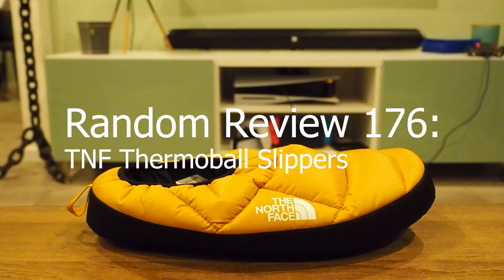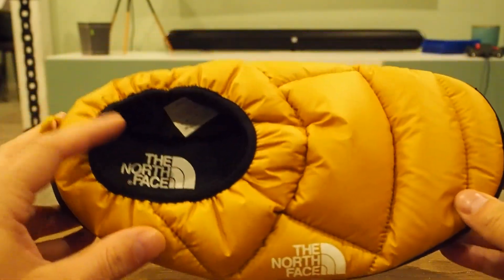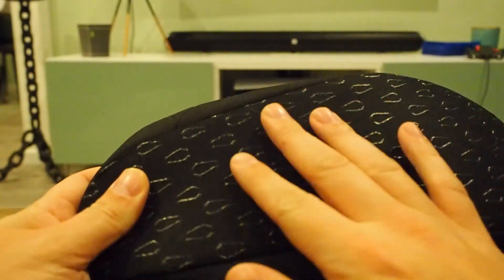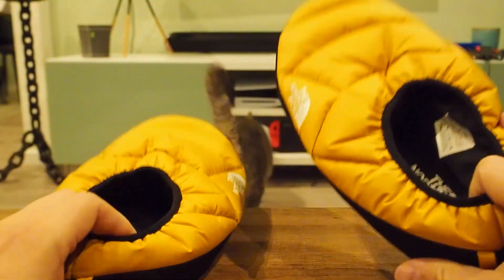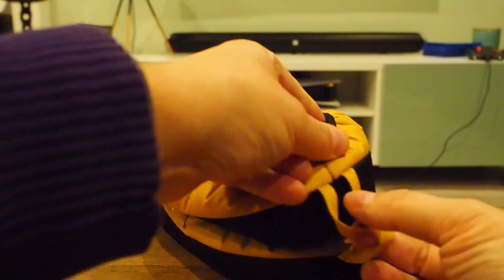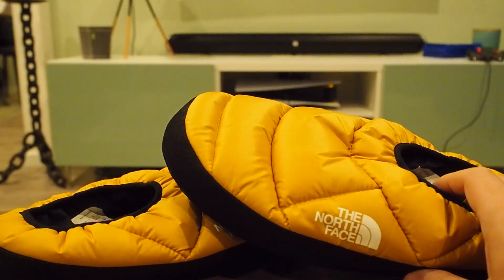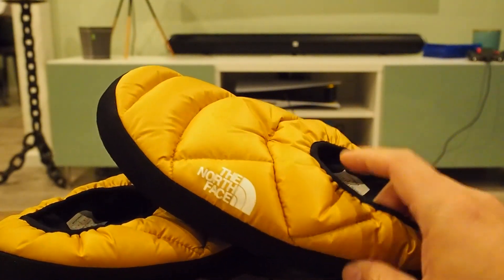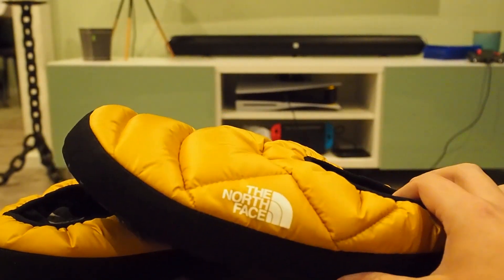It's Thermoball Slippers Season! Random Review 176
I hate the cold, but love The North Face. The perfect combination of those things is these TNF Thermoball Slippers NSE III. Absolutely lovely slippers and I wanted to share this with you guys! They are made of polyester with a rubber sole and look like they are from out of space. Be the coolest guy in your bedroom with these amazing winter products! Watch the full review to see them 'in action'.

This video also has a guest appearance by my cat Frits, sadly he also makes some Miauws :P